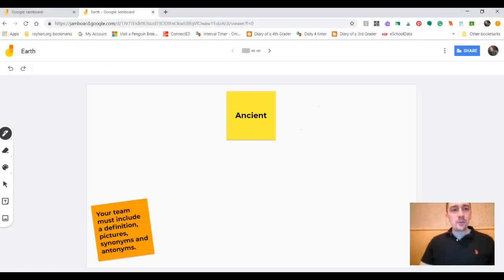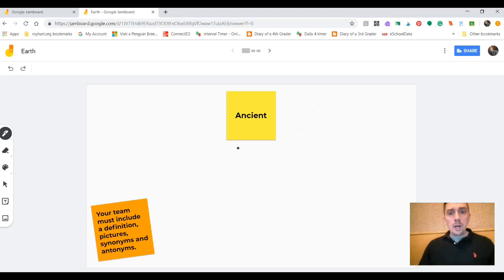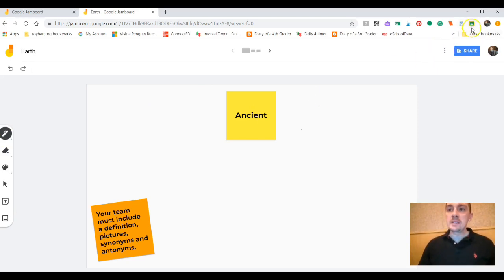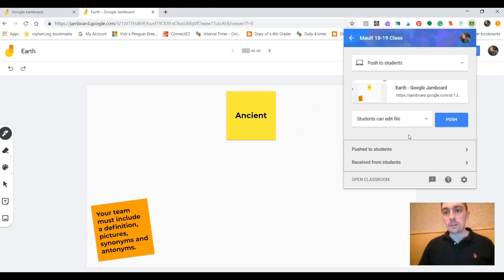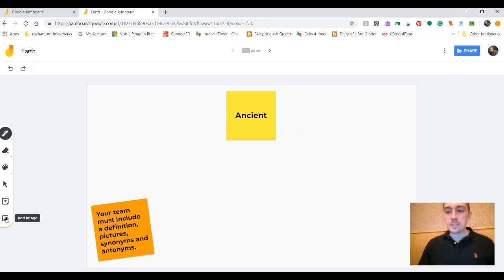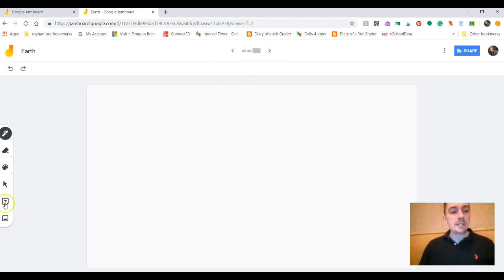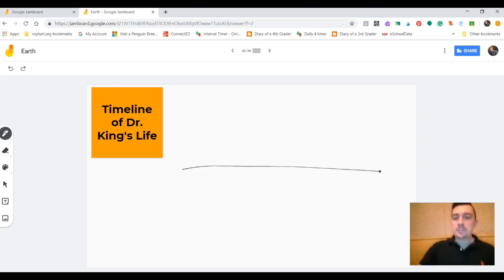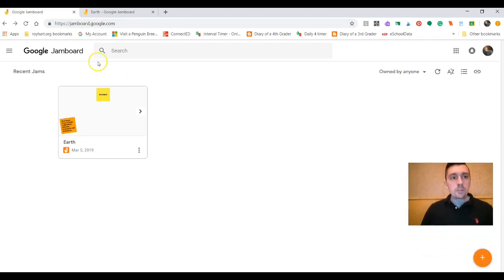Tuesday Tech Tip- Google Jamboard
An engaging way to begin using Google Jamboard.